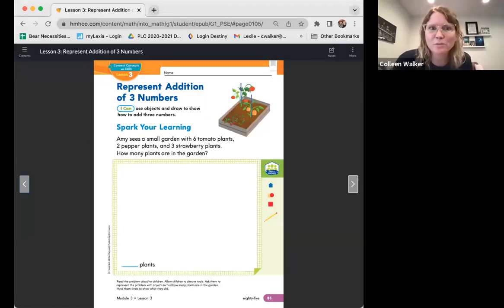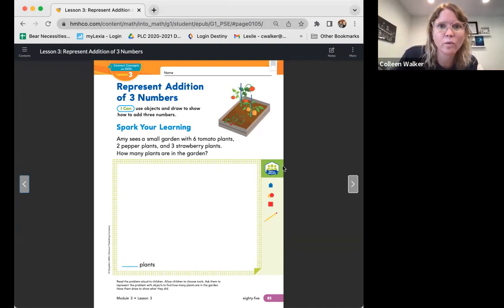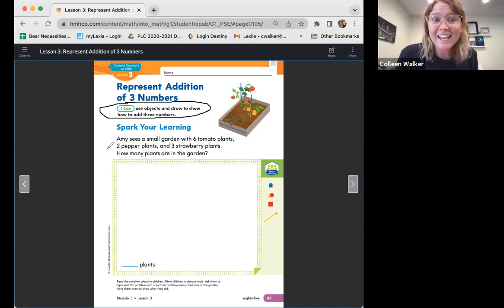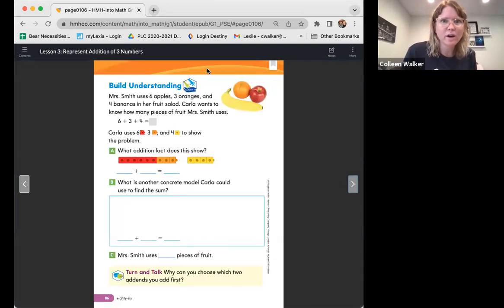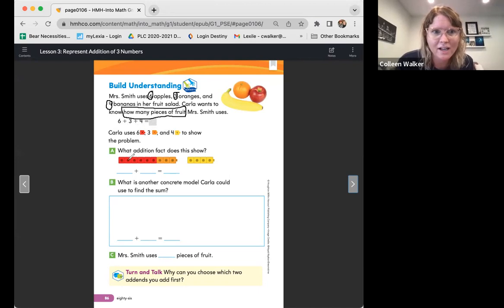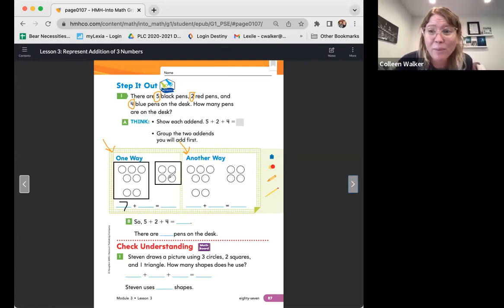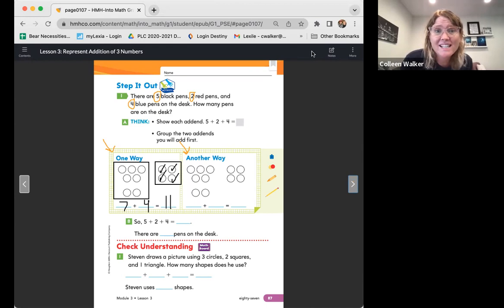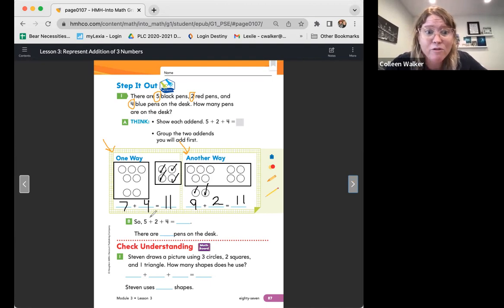Into Math 1st Grade Lesson 3.3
I can use objects and draw to show how to add three numbers.